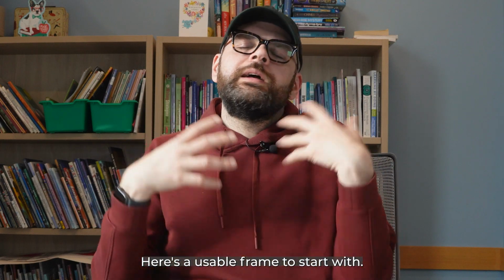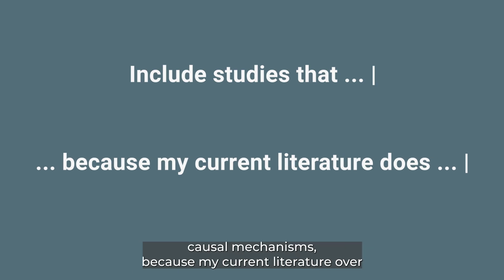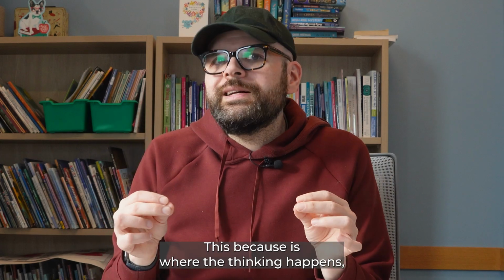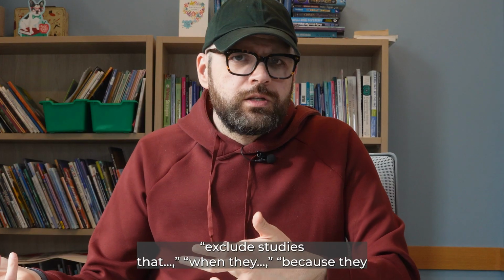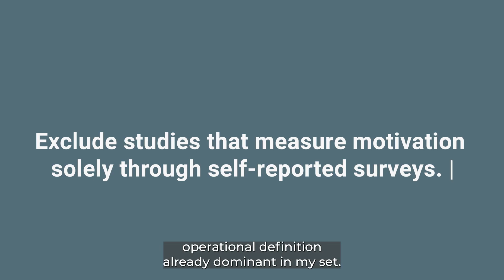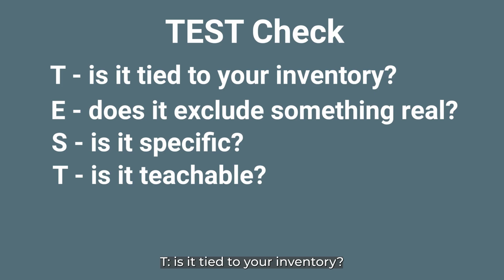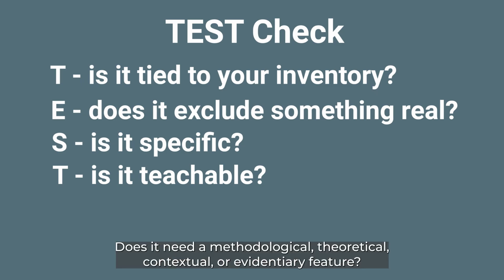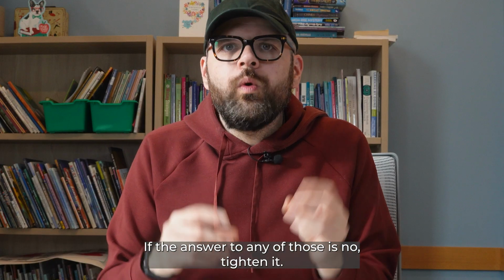How to Write Inclusion Criteria That Actually Do Intellectual Work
In this video, I explain how to build inclusion and exclusion criteria that actually guide a literature review instead of just labeling sources after the fact.

Most criteria lists drift into generic filters (year, peer-reviewed, English) that feel rigorous but do not help you make decisions. Here, we focus on criteria as boundaries tied to your purpose, your emerging argument, and the distortions you are trying to correct in what you have already collected.

You will leave with a practical way to write criteria you can defend, use to screen efficiently, and revise as your review sharpens.

:: CHAPTERS ::
00:00 That’s Not Rigor. That’s Sorting.
00:33 Criteria Are Boundaries. Boundaries Are Claims.
00:56 The Three Kinds of Criteria People Write
01:45 The Only Interesting Kind: Argument-Driven Criteria
02:26 Criteria Should Correct Distortions
02:53 The “Because” That Proves You’re Thinking
03:30 Exclusion Criteria Work the Same Way
04:03 The TEST Check (Tied, Excluding, Specific, Teachable)
04:39 The Search Apocalypse (Overcorrection)
05:21 PhD vs EdD: Different Pressure, Same Responsibility
06:03 Criteria Are Commitments